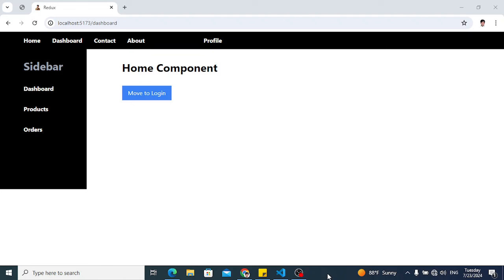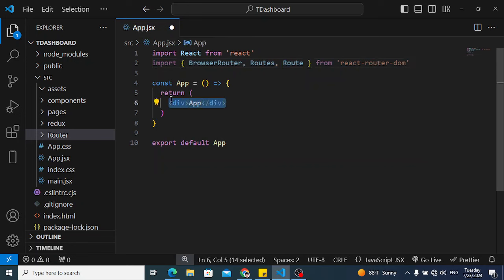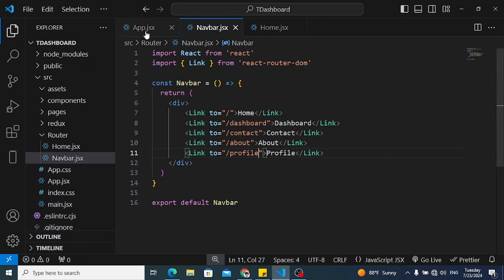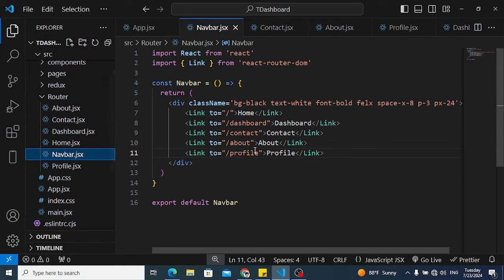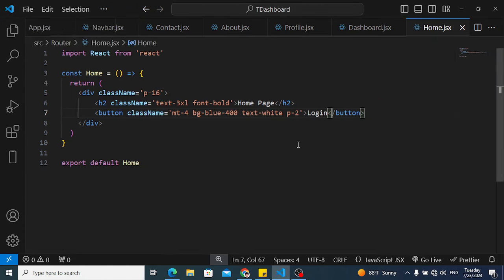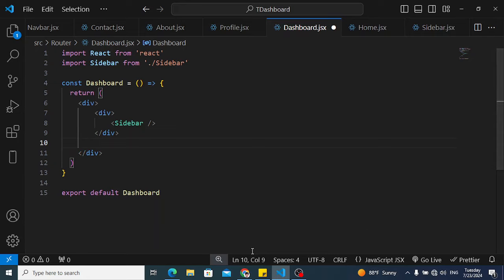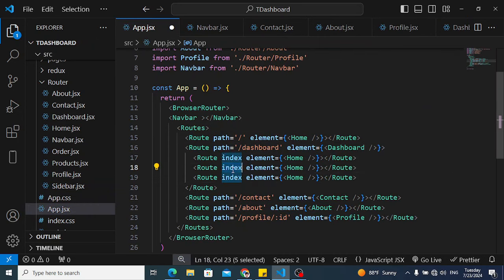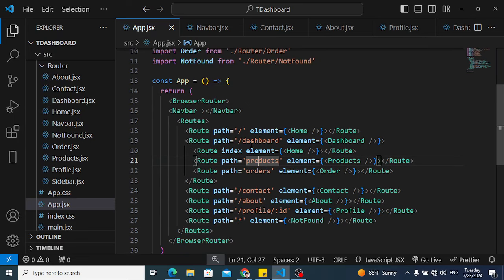A Complete Guide to Routing in React | React Router v6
Learn how to perform routing in React using React router, as well as the various aspects of routing and how React router handles them.
Topics:
Introduction
Setting up React Router
Defining Routes
Navigating between Routes
Dynamic Routes
Nested Routes  & Outlet
No match route